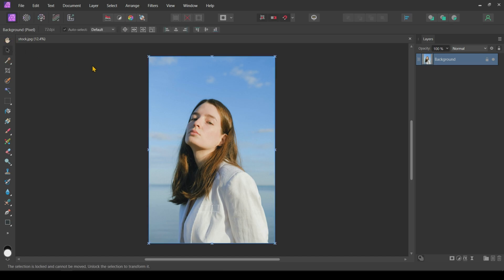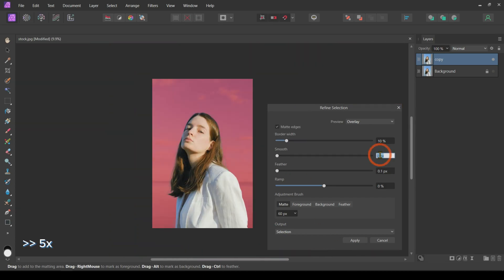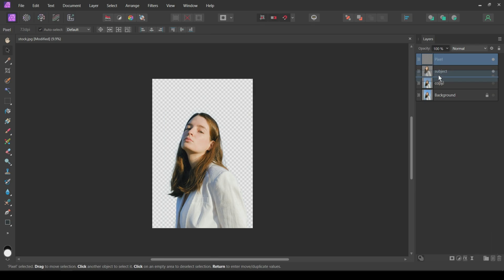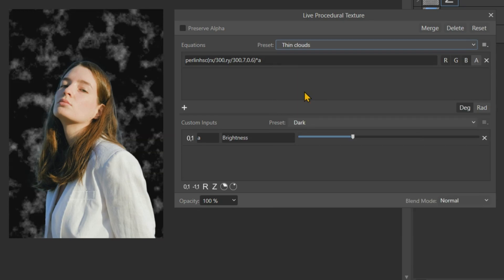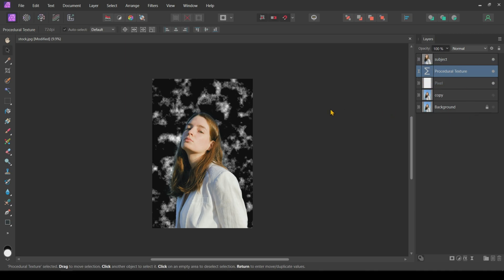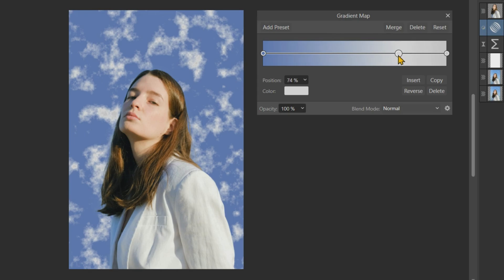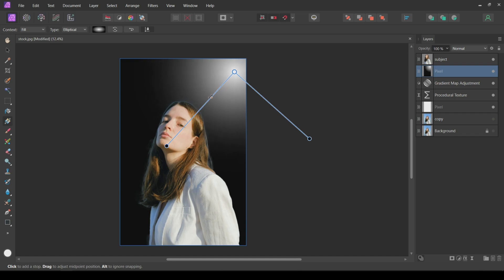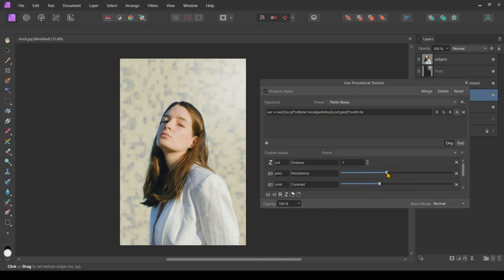Easy Sky Replacement | Affinity Photo Tutorial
Learn how to replace the sky in your photos using Affinity Photo with this step-by-step tutorial.
Whether you want to add dramatic clouds or a clear blue sky, this video will guide you through the entire process.

BGM Credits
Song: This Is Corporate by Fretbound

Chapters
00:00 Intro
00:16 Isolating Subject
01:00 Adding Empty BG
01:20 Live Procedural Texture
02:15 Gradient Map Adjustment
02:50 Light Source
03:20 Tips
03:37 Outro